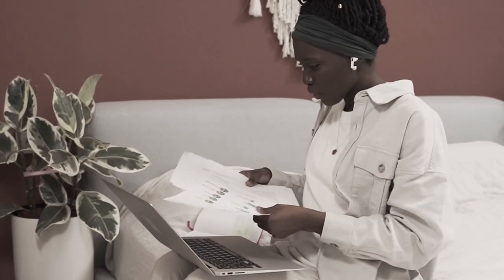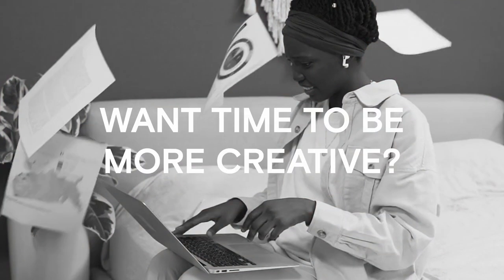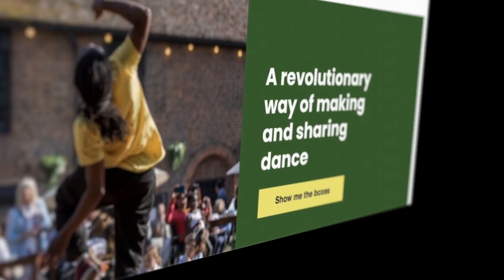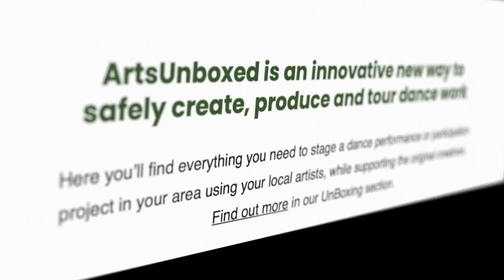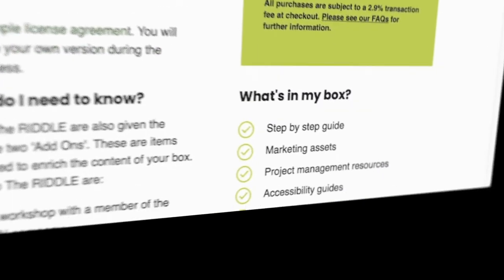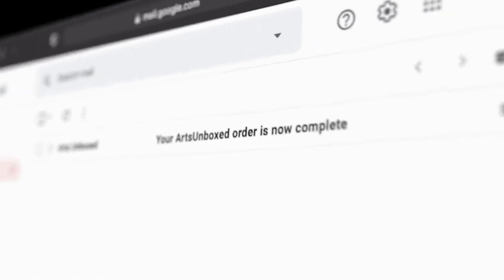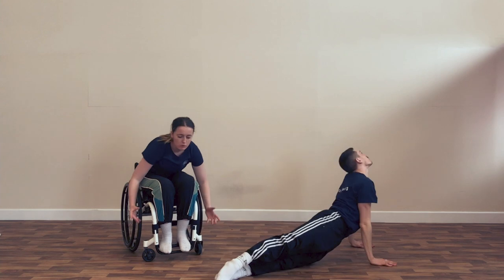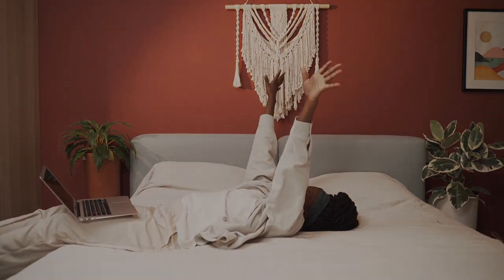ArtsUnboxed - let us do the work for you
Want to put on an arts event but don't want to deal with the endless paperwork and emails? You need ArtsUnboxed! We have a number of participatory and performance events ready to be restaged with your local artists.

Take a look at our range of boxes and sign up to our newsletter to hear when new boxes are added.

Animate a high street, start a project in a school, add value to an existing event or just try out some dance using out handy step by step guides.